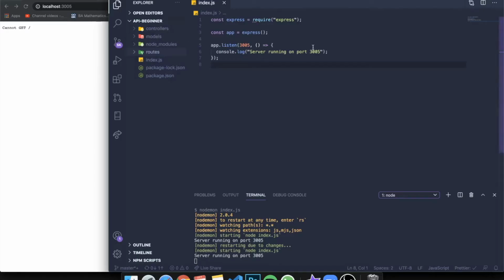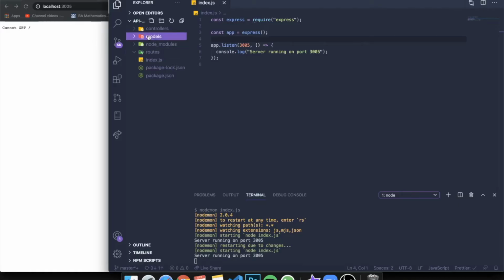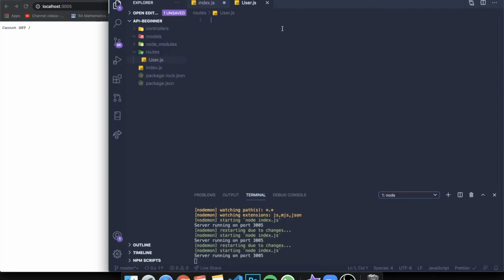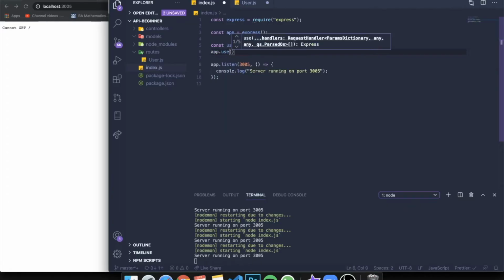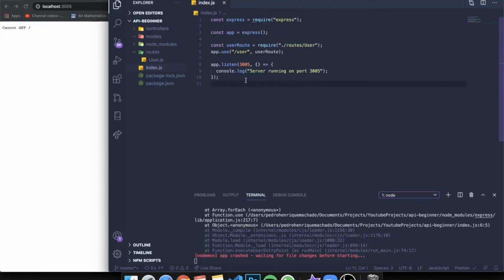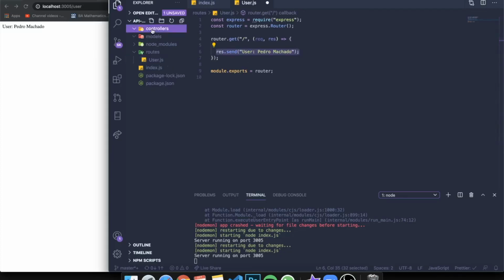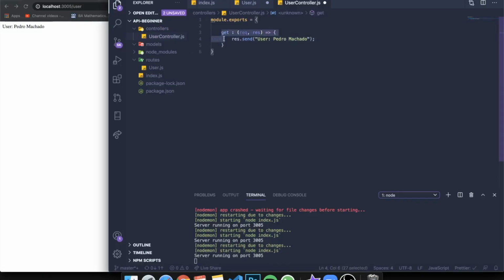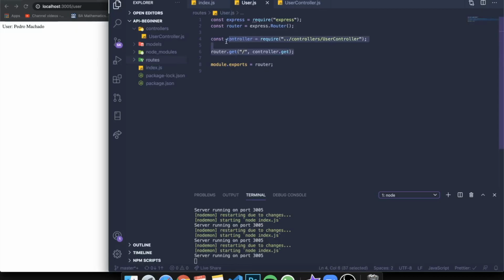Learn MVC Pattern with ExpressJS and NodeJS - Tutorial Beginner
In this video I will show a simple example on how to use MVC in an Express backend. MVC is a design pattern where you divide your project into Models, Views, and Controllers. Since this is a beginners tutorial, we will be structuring everything very simply, and more advanced designs might require more work.